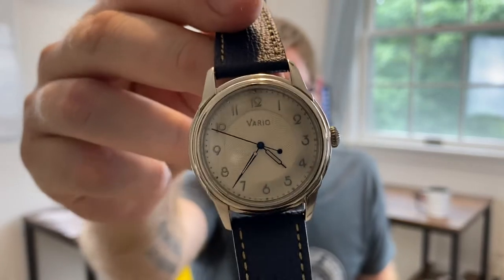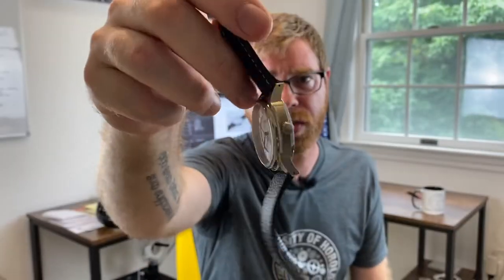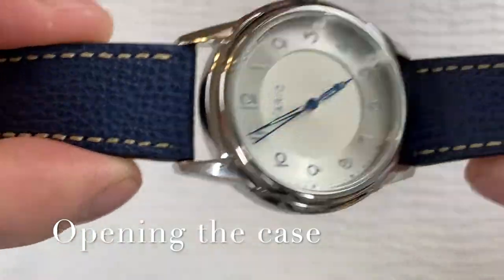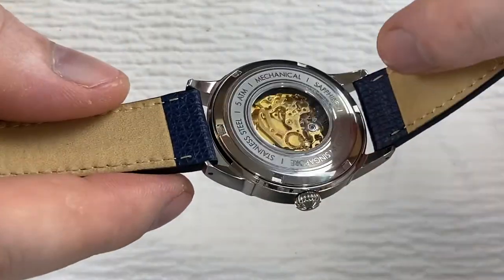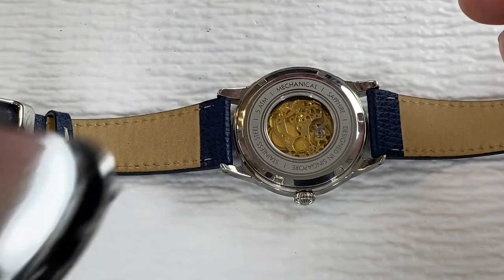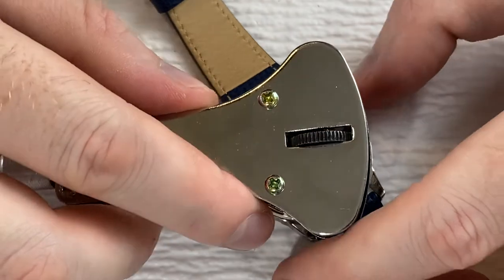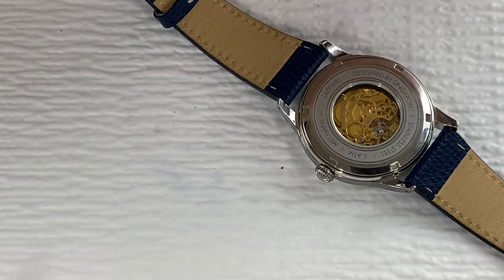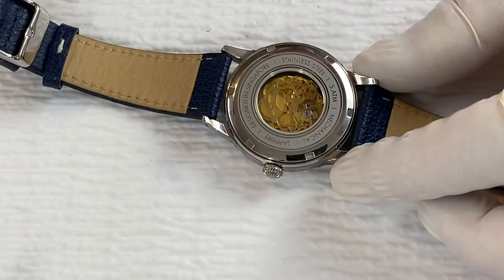Swapping Watch Dials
Swapping watch dials is a fairly straightforward task as long as you have the right tools. Thanks to a very kind gesture from Ivan at Vario, I had the opportunity to swap my Silver Empire dial with a White Empire dial, which is most similar to a potential Empire II model that is in the works.

Timeline:
0:00 Context
3:10 A kind gesture
3:58 Opening the case
5:18 Unwind (let down) the mainspring
7:20 Remove stem
8:27 Remove movement and dial
9:23 Remove hands
11:07 Remove dial
13:00 Attach new dial
15:33 Attach hands
18:56 Recase the movement
21:00 Test hand alignment
21:22 Final thoughts